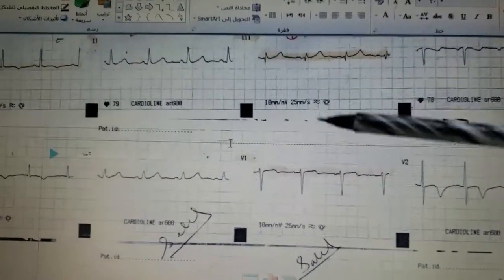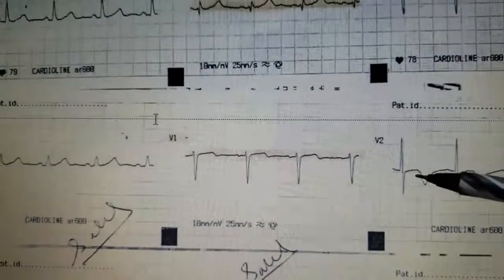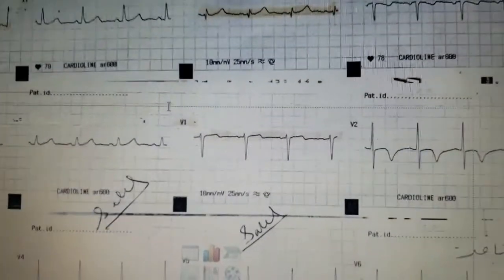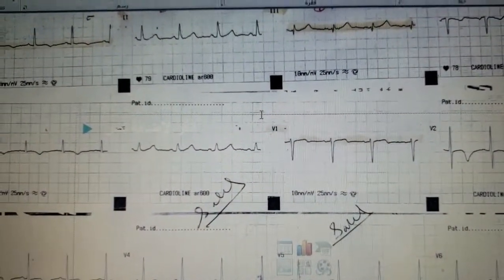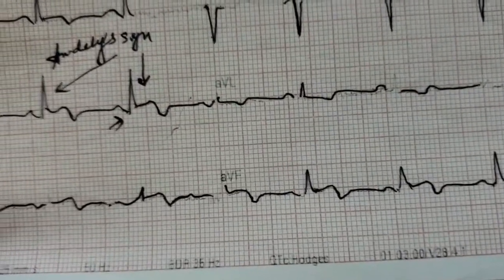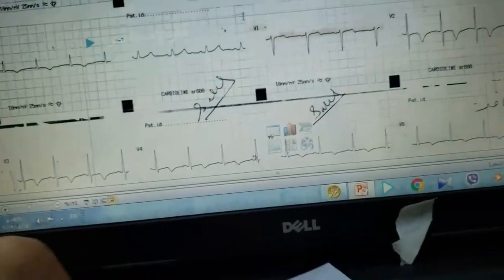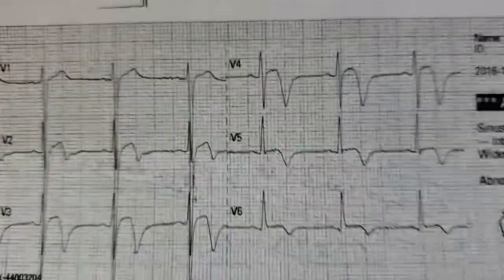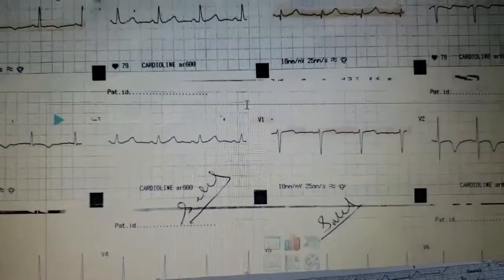Biphasic T Wave Inversion - By Prof. Saleh Al-Awdhaly